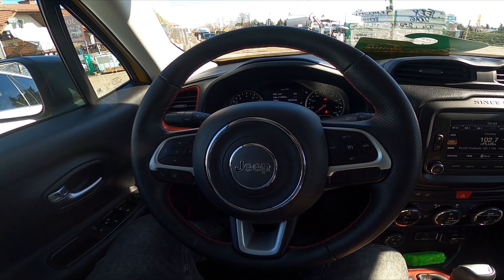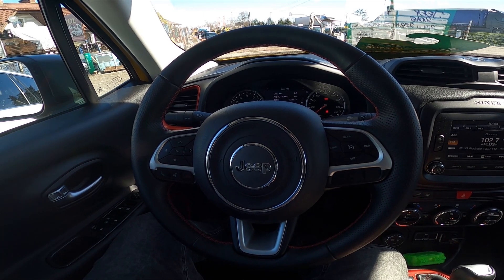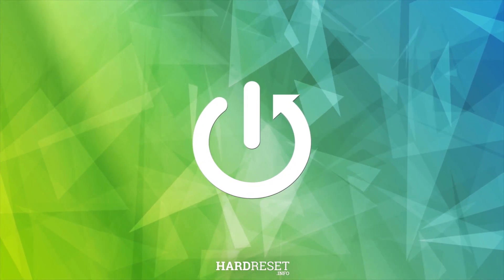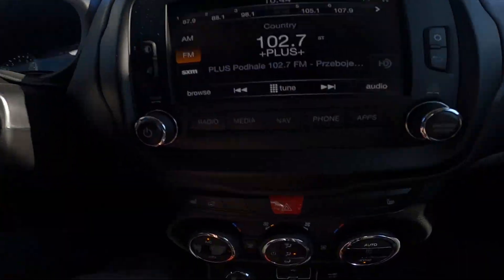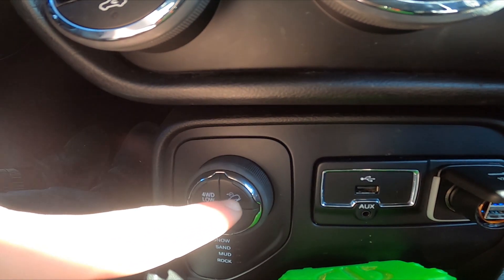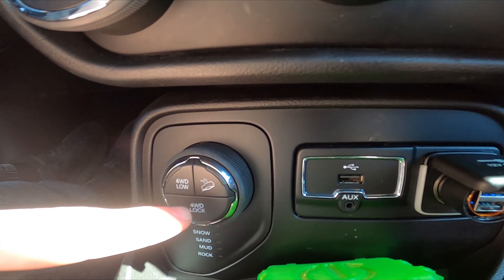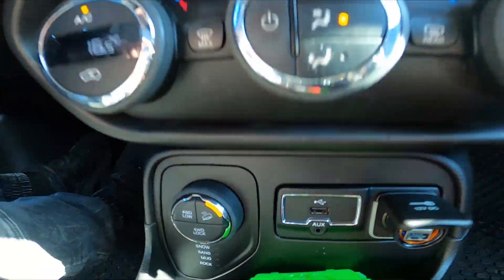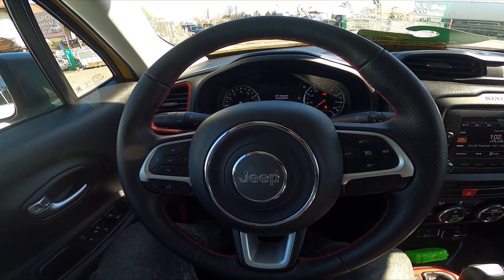How to Enable or Disable Hill Descend Control in Jeep Renegade ( 2014 - now )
Find out more info about Jeep Renegade ( 2014 - now ) :
Hill descent control is a downhill assist system that controls the speed of the vehicle without driver input. It's almost like a very slow cruise control designed to help with off-road driving. Braking and acceleration are needed when the system is in action, taking some of the strain off the driver. Follow the video above to learn how to better manage Your Jeep Renegade!

How to Enable Hill Descend Control? How to Disable Hiil Descend Control?

Years of Production:

2014 - now

Series:

SUV Plug-In Seria 2/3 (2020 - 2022)
SUV Seria 7/8 (2022 - teraz)